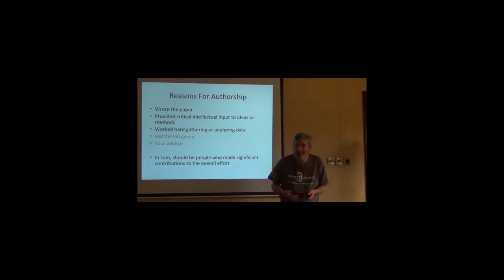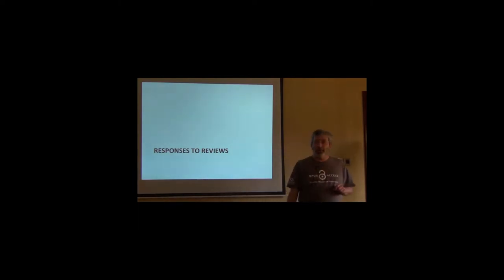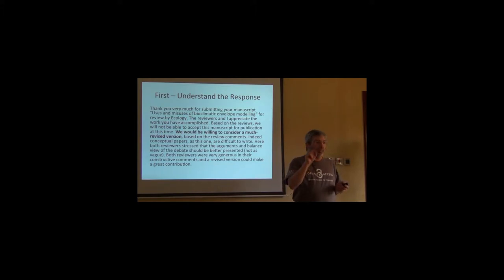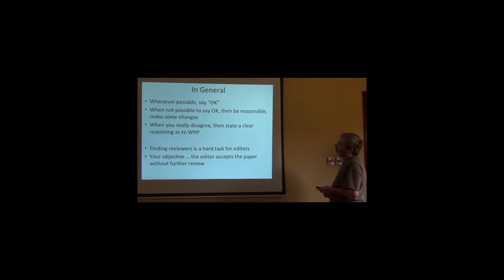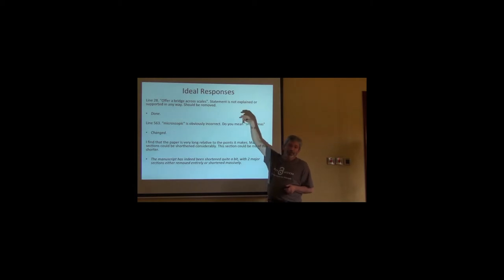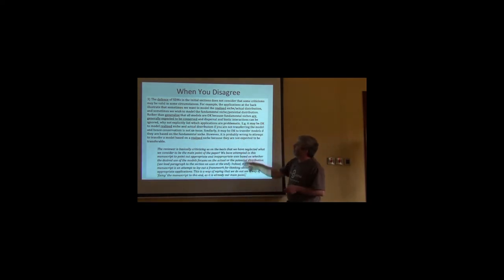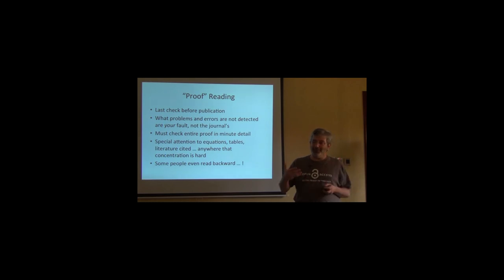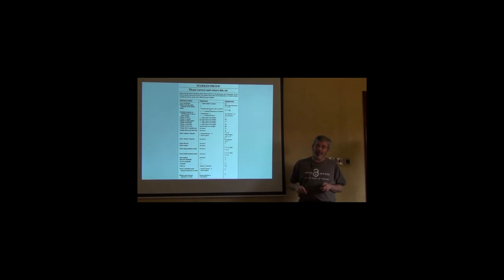BITC / Biodiversity Diagnoses - Publishing 9